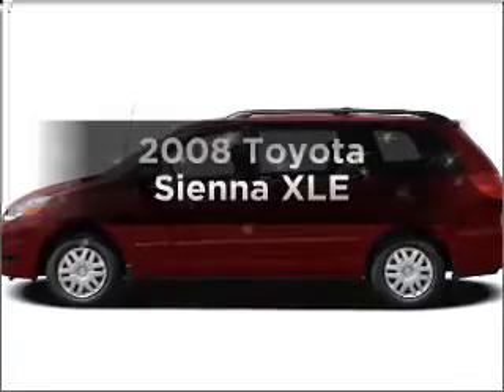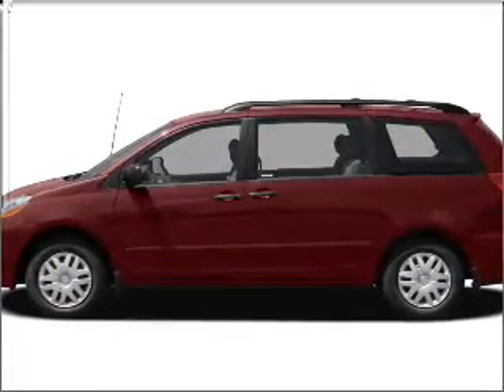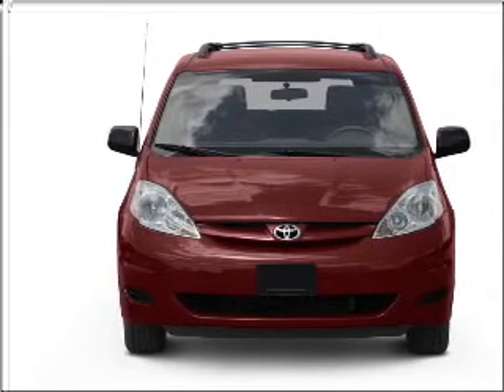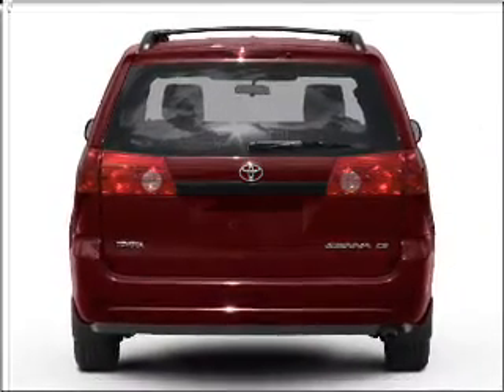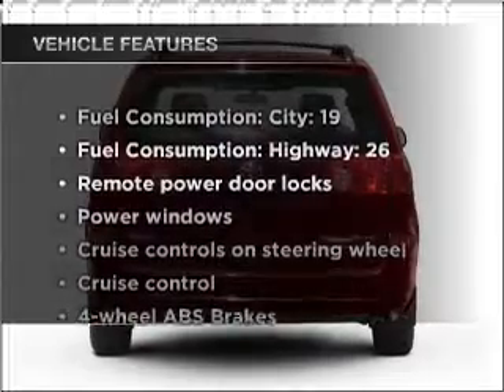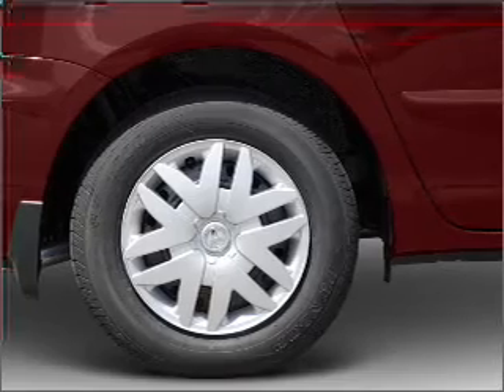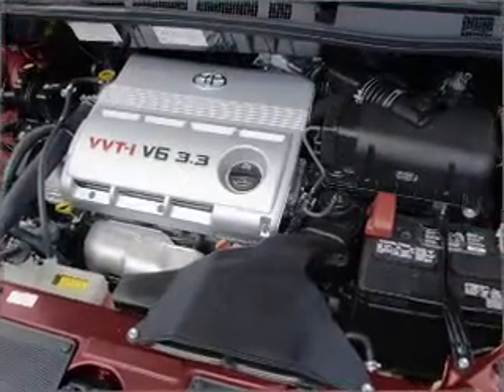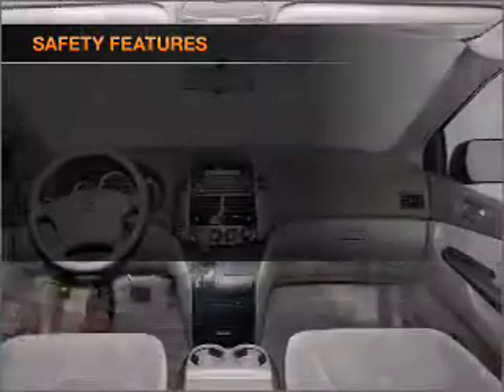2008 Toyota Sienna - Little Rock AR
Year: 2008
Make: Toyota
Model: Sienna
Trim: XLE
Engine: 3.5 liter 6 cylinder 24 valve
Transmission: 5-Speed Automatic
Color: White
Mileage: 44916
Address:
10825 Colonial Glenn Road